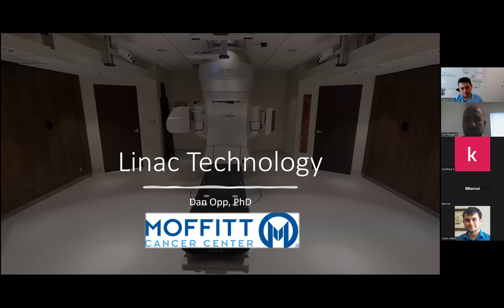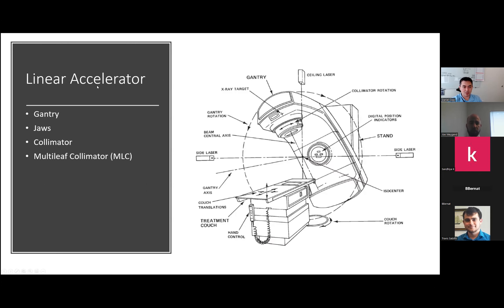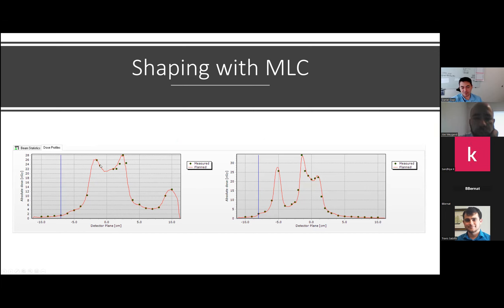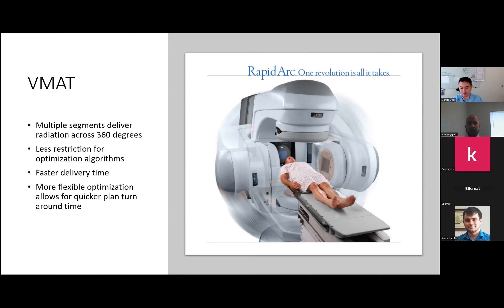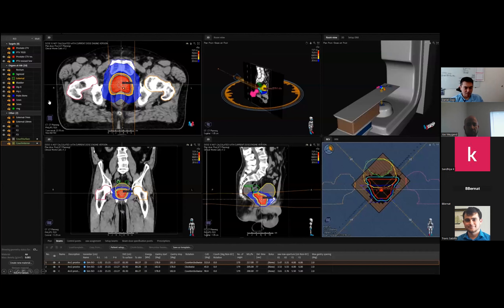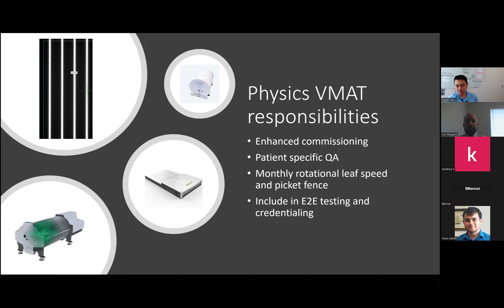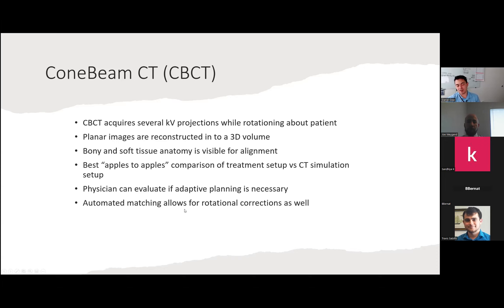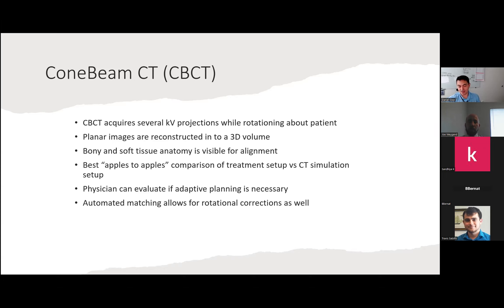Modern Linac Technology - Global Medical Physics Education Lecture #4 - Dan Opp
Dr. Dan Opp of Moffitt Cancer Center lectures on modern linear accelerator technology.